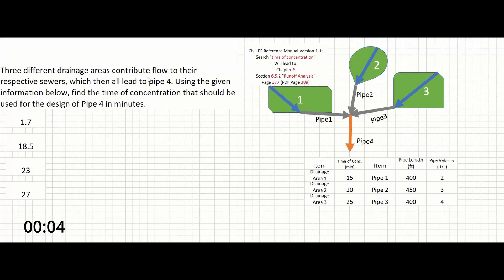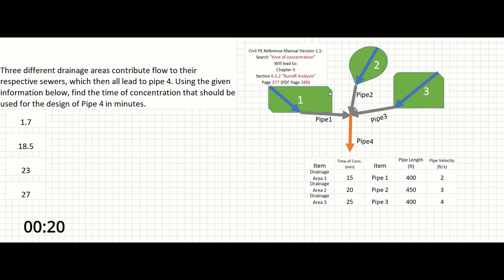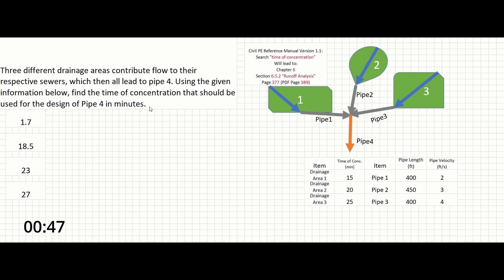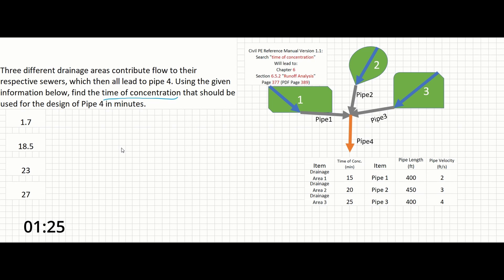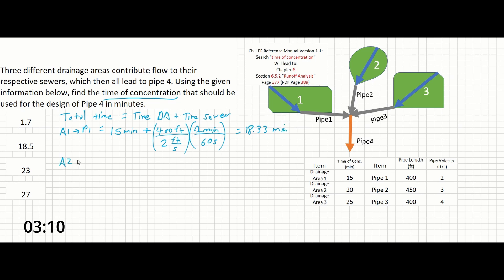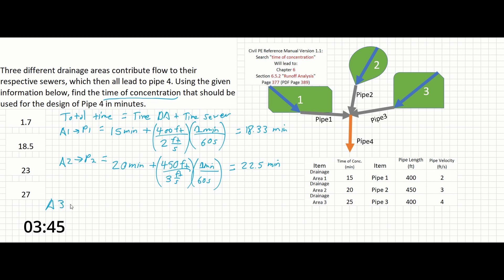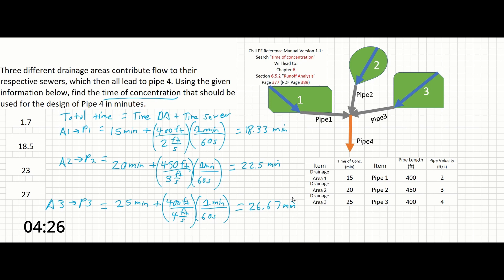PE Exam Practice Problem #14: Water Resources | Multiple Basins - Time of Concentration - Peak Flow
This is a problem about the concept known as "Time of Concentration." Per the definition in the reference manual, it is the time required for the runoff to travel from the hydraulically most distant point of the watershed to the point of interest. Basically, "what is the path that takes the longest to flow to our point of interest?" This is the time at which point all areas of a catchment (or group of catchments as seen in this problem) will be contributing flow to a certain location. For that reason, it is also the time of peak flow. (In the case of multiple catchments, this concept is assuming that no catchments with shorter times of concentration have already stopped contributing runoff by the time the final catchment starts contributing).
In this case, the time of concentration will comprise of the travel time for runoff to traverse each subcatchment PLUS the travel time in the pipe (sewer) leaving the subcatchment. Therefore, the time needed for the design of Pipe 4 will be the longest time of concentration, to ensure that it is sized large enough to handle the flow that will be produced by the time all 3 catchments are flowing into it.